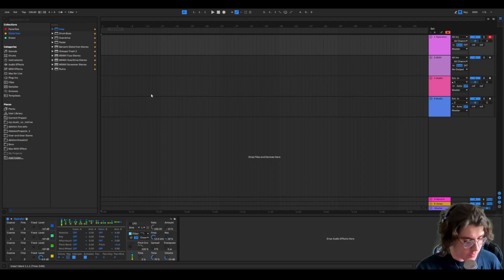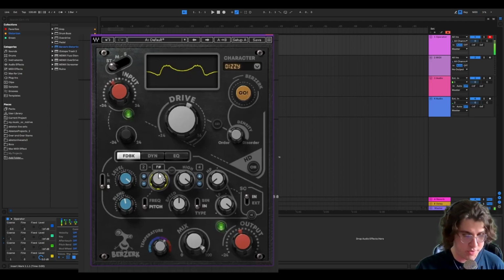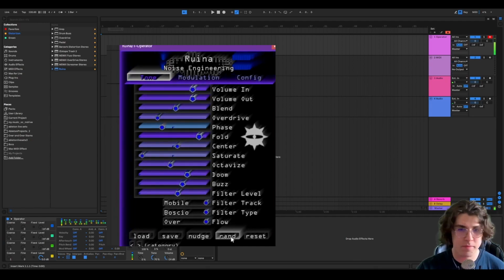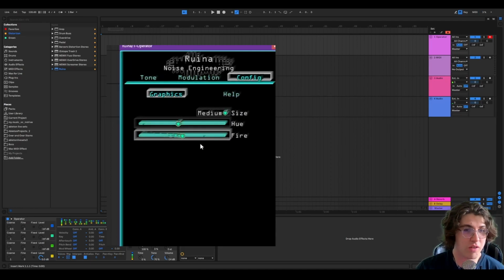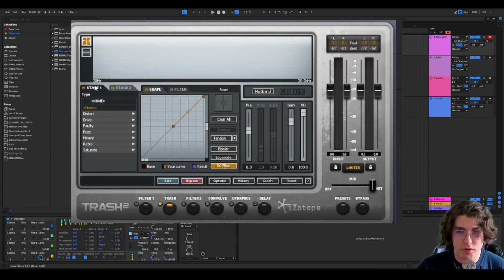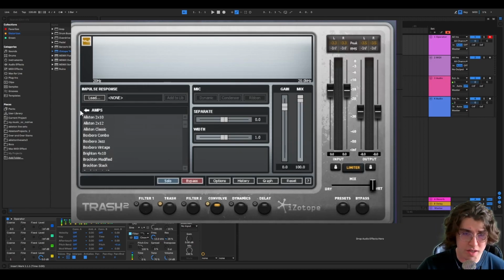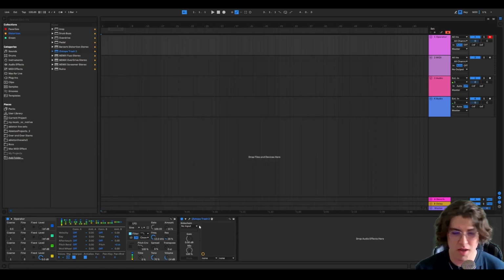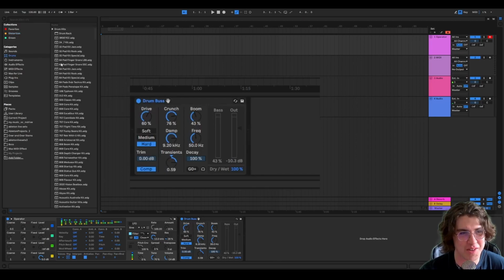My Favorite Distortion Plugins!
In this video, I'll go over my top 3 favorite distortion plugins, as well as some great stock Ableton options! Sadly, Izotope's Trash 2 was discontinued recently, but Berzerk can be found on the Waves Audio website and Ruina can be found on Noise Engineering's website!